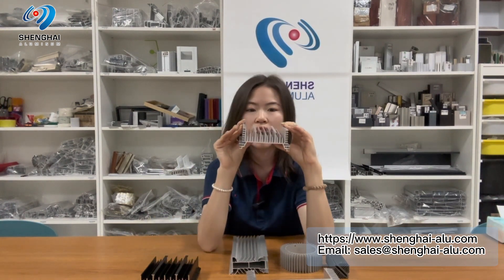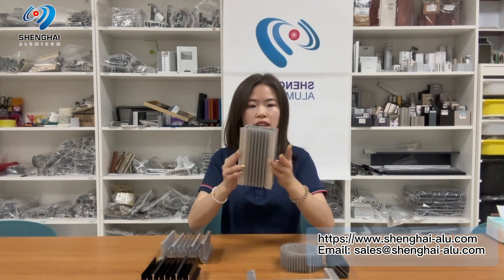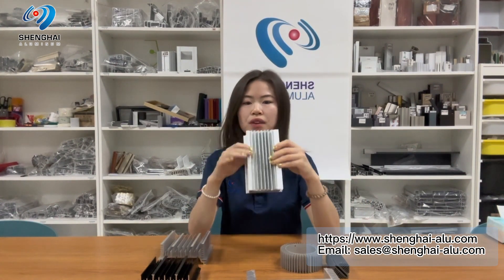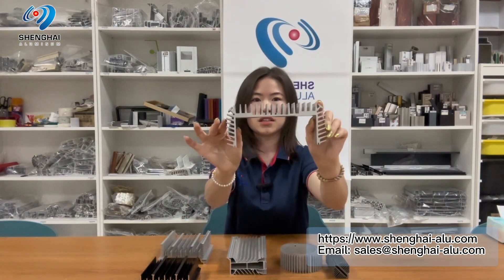Shenghai Aluminum Fabrication Aluminium Heat Sink for LED Light, Electronic Enclosure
Aluminum Fabrication Heat Sink Profiles
Shenghai aluminum extruded heat sinks are widely used in various industries such as construction, information technology, consumer, medical, LED lighting and power conversion. Aluminum heat sink enclosures are suitable for power heatsink amplifiers, power supplies, and industrial controls, etc.